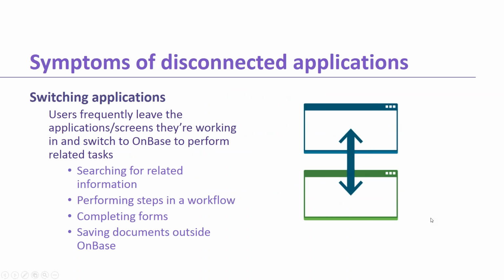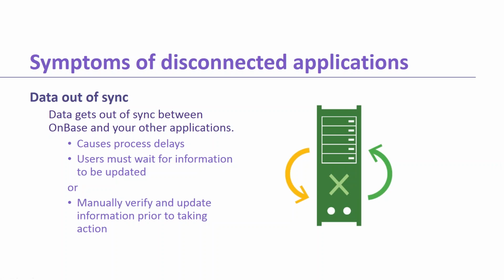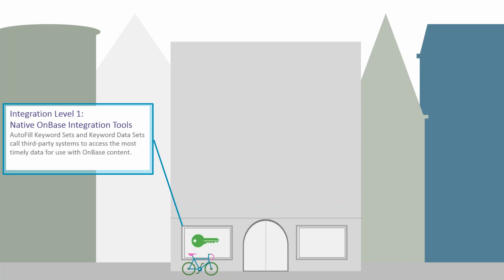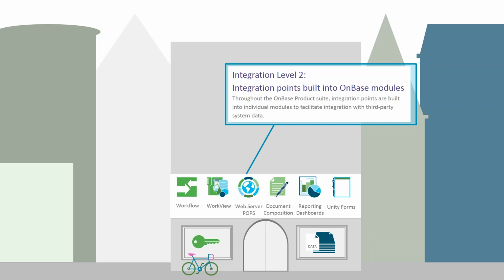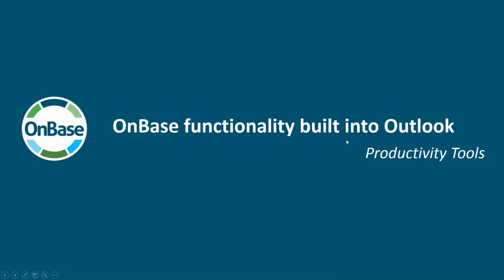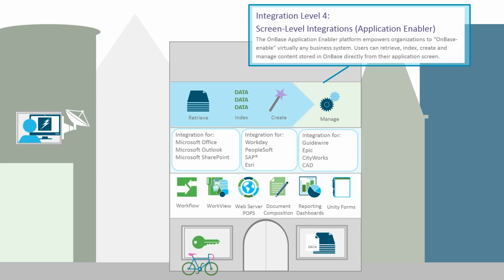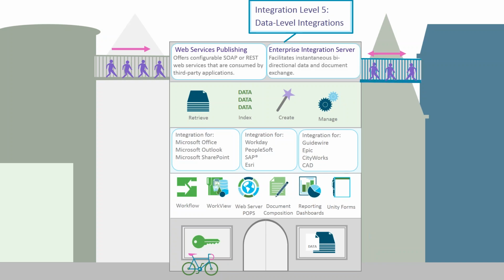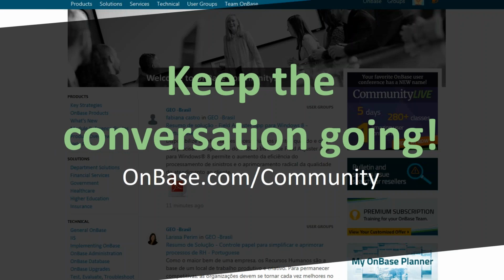OnBase Integrations - DoxTek Webinar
Carolyn Kane, an OnBase Product Evangelist, explains OnBase Integration capabilities and applications.